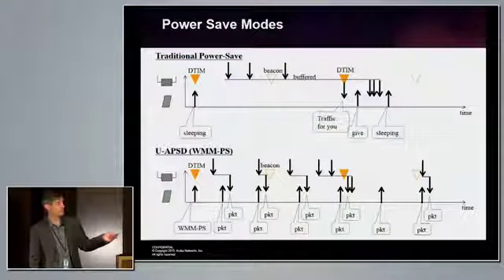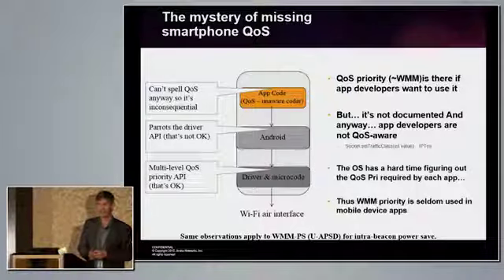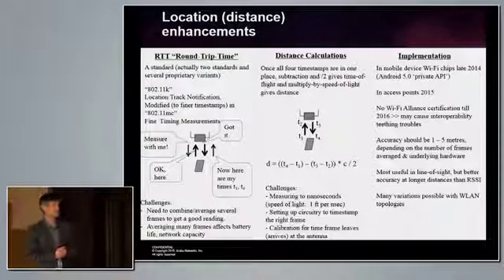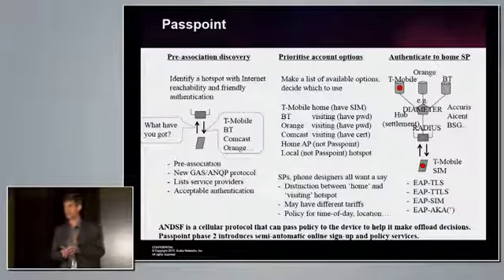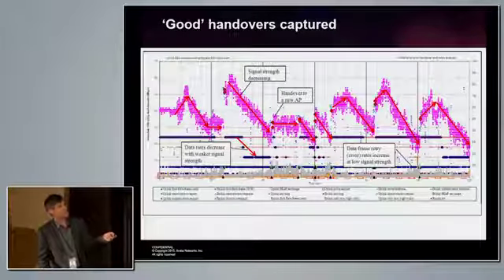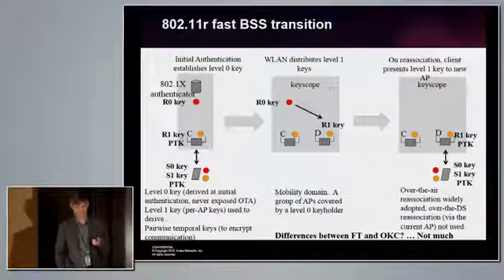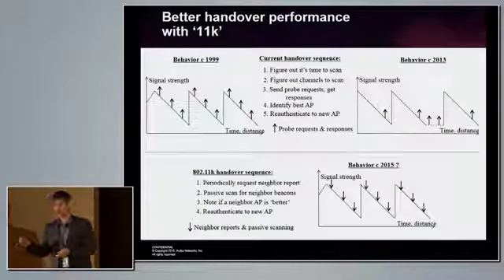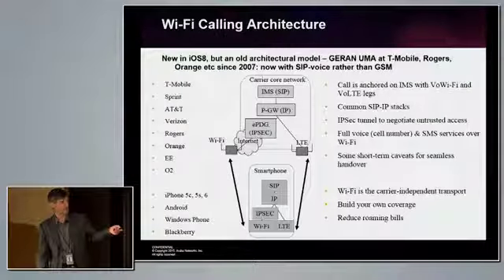Enterprise WLAN Behavior of Mobile Wi-Fi Clients | Peter Thornycroft | WLPC US Dallas 2015